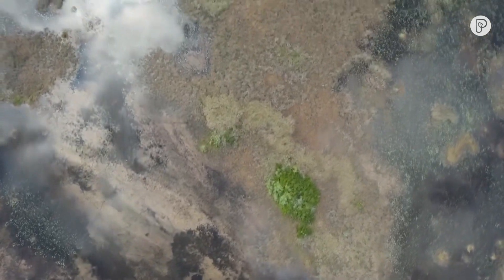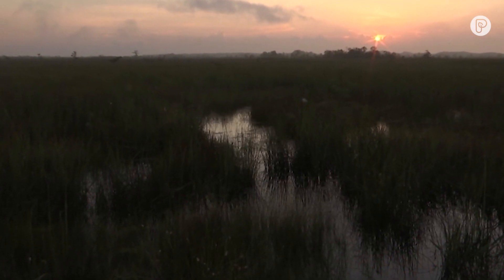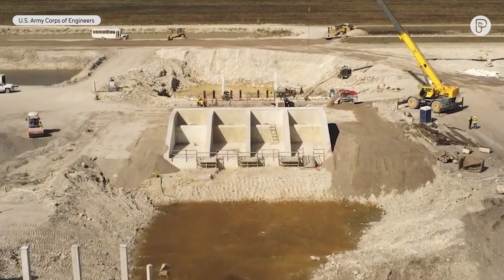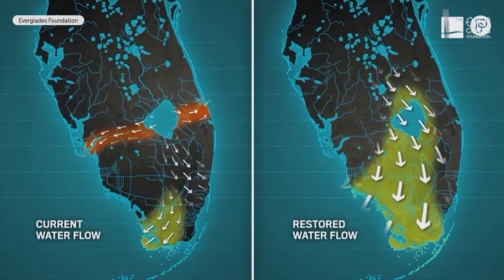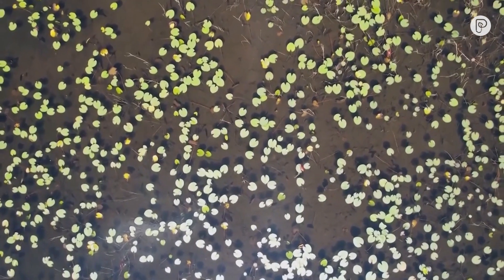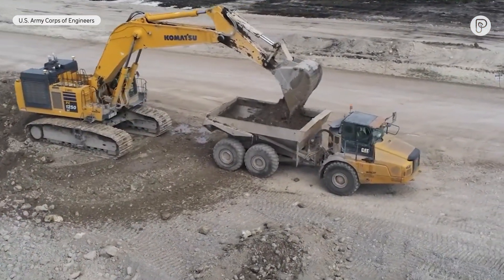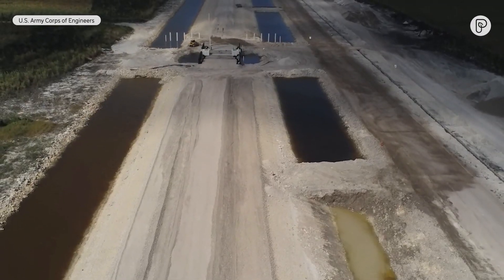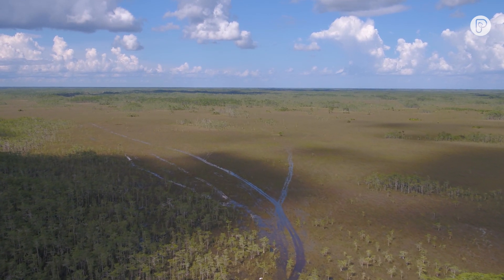Restoring the Everglades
Everglades National Park is the largest subtropical wilderness in the US, providing freshwater to nine million people.

But the region has lost about half of its area due to development. Here’s how historic funding is restoring the area once again.